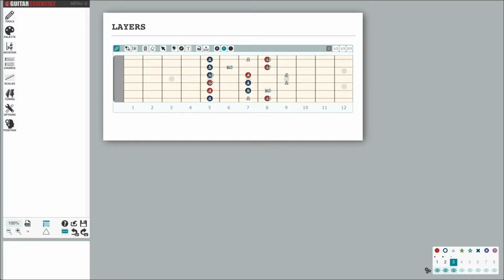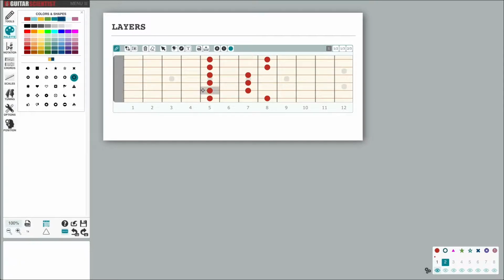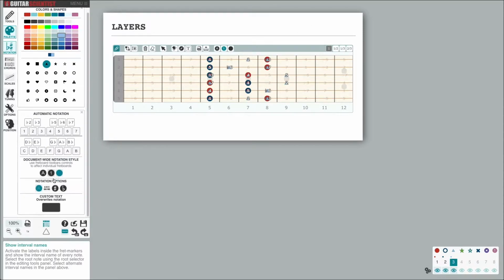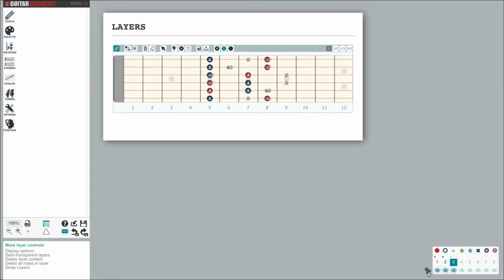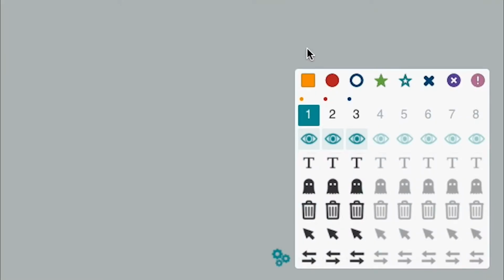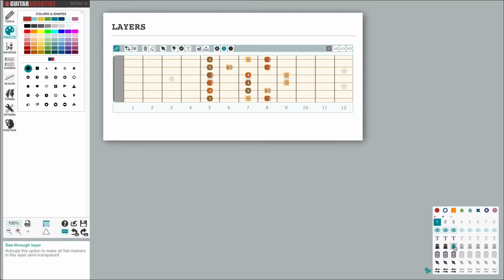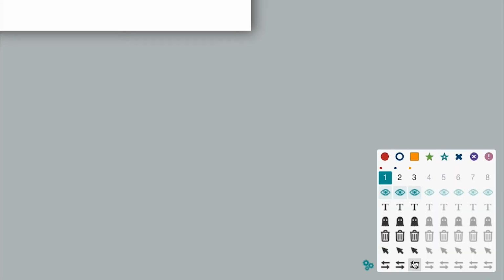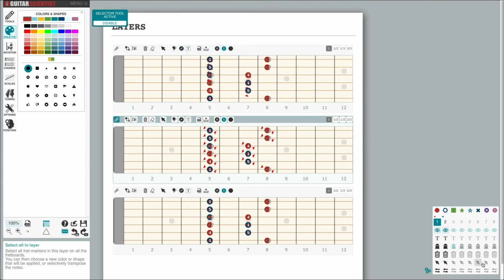[ENG] Using Layers - Guitar Scientist Editor Tutorials